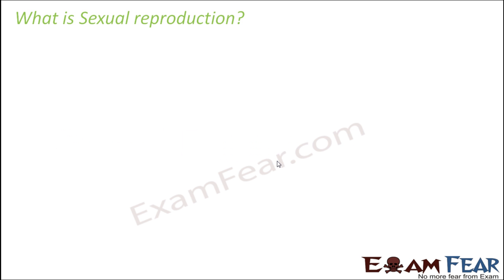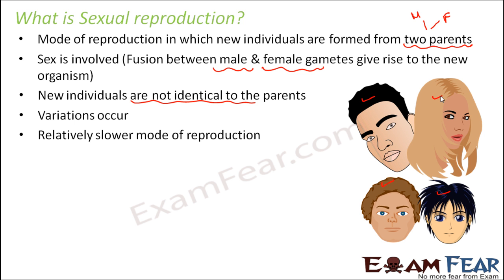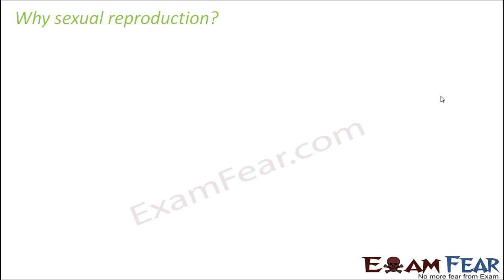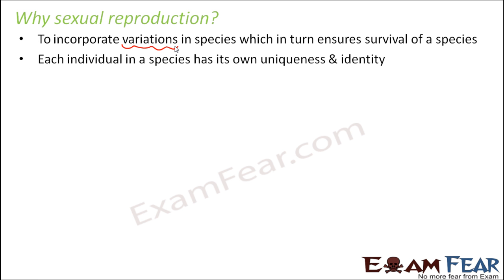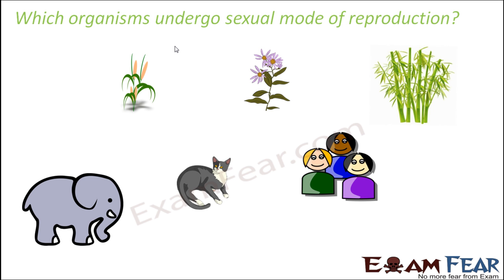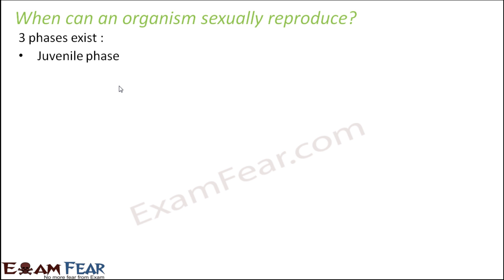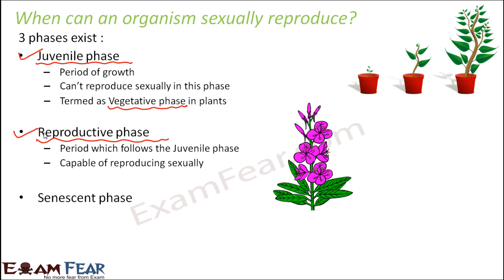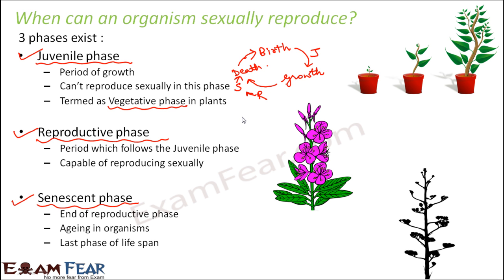Biology Reproduction in Organisms part 8 (Sexual Reproduction: Juvenile Reproduction) class 12 XII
Biology Reproduction in Organisms part 8 (Sexual Reproduction: Juvenile Reproduction & Senescent Phases) class 12 XII